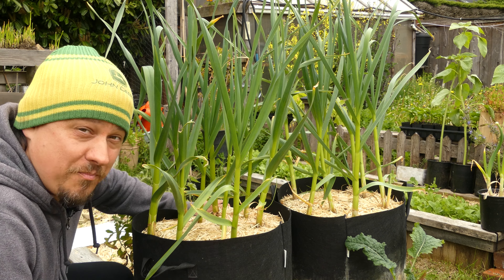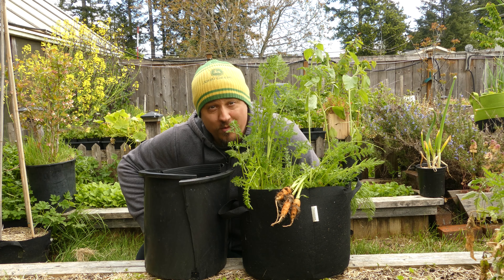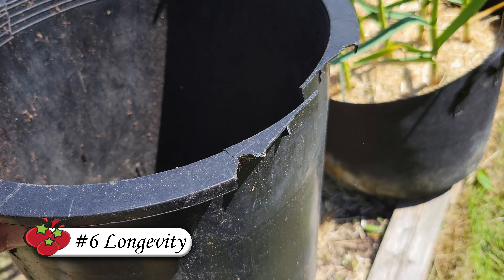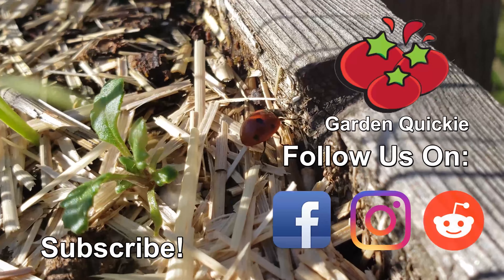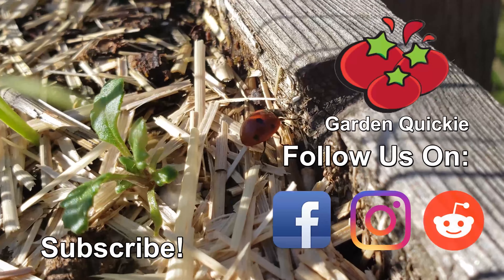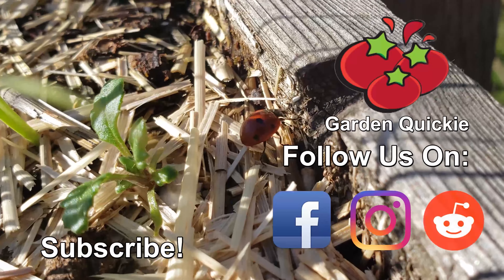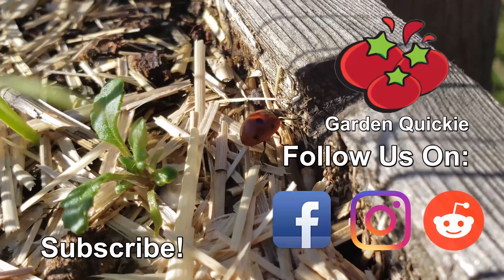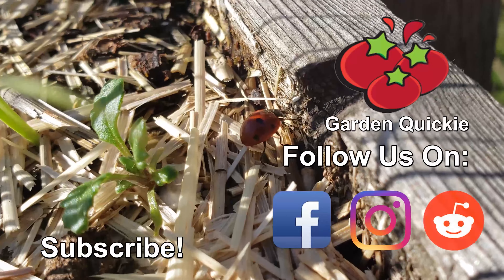6 Benefits Of Fabric Grow Bags - Garden Quickie Episode 69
Fabric Grow Bags Are So Popular, But Why? Growing in fabric bags is not necessarily new, but their popularity has exploded in recent years. We see them all around us with even the pros using them! But are they worth it?

Well today, let's find out. I've singled out 6 benefits of growing in Fabric Grow Bags in today's Garden Quickie. 6 quick advantages to replacing the traditional plastic or terracotta pots. The tips come fast because well...its a Quickie!

2022 is the Year of the Garden! We deserve it after the last little while, and growing our own food and self sufficiency is just the reward we need to get back on track!

Composting Tumbler!